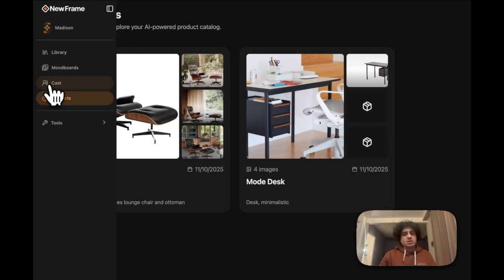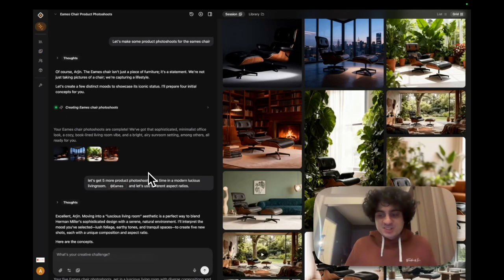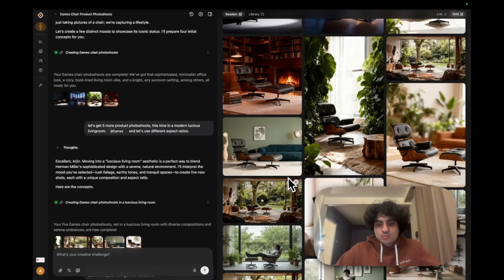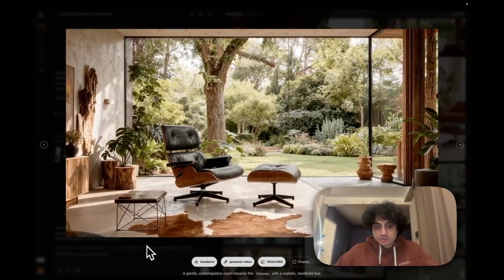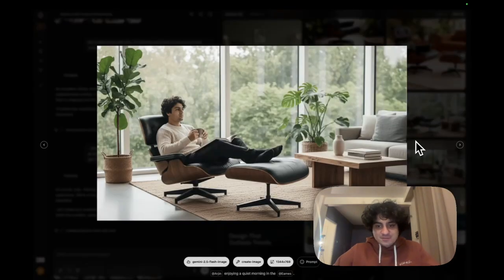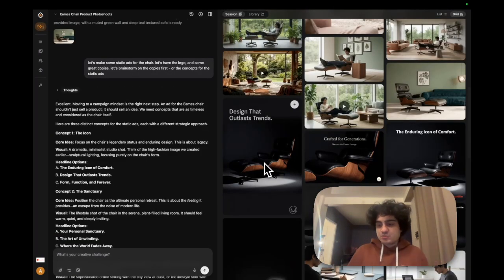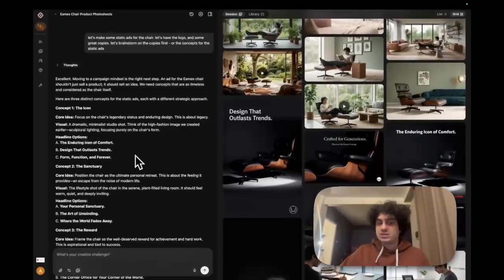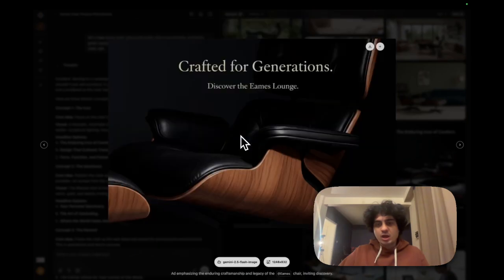NewFrame Product Demo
Welcome to NewFrame!

Visit newframe.ai to start vibe marketing.